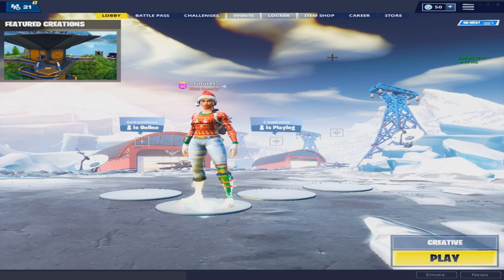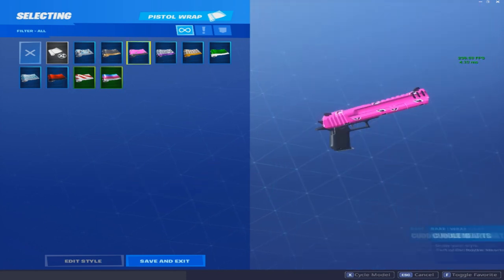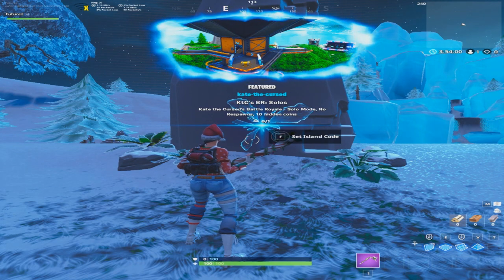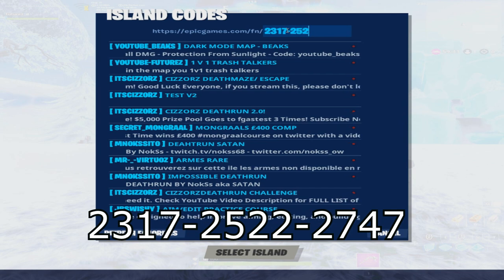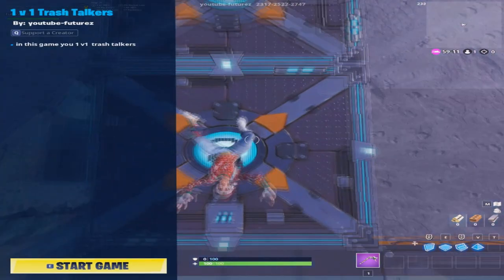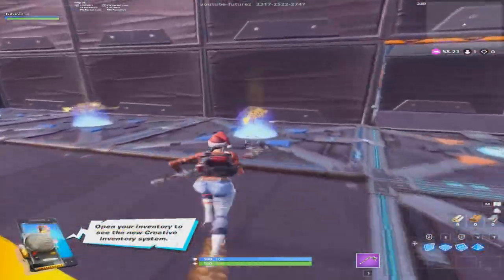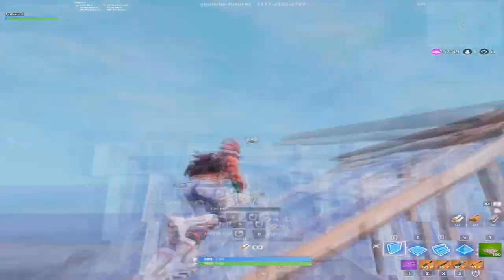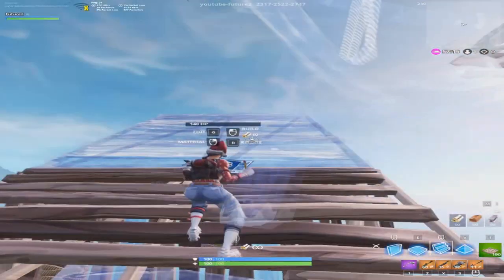Fortnite New Creative Map For 1v1 Trash Talkers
Yes my name is Rafael.